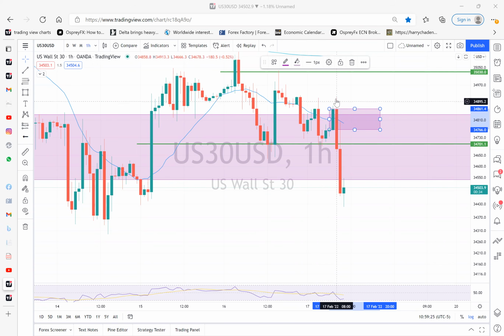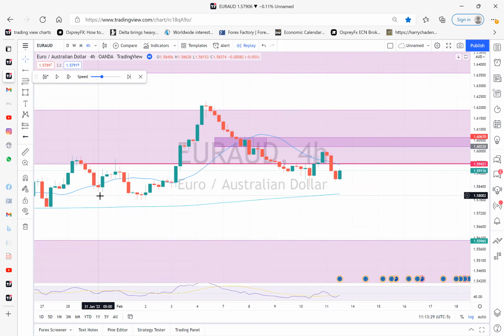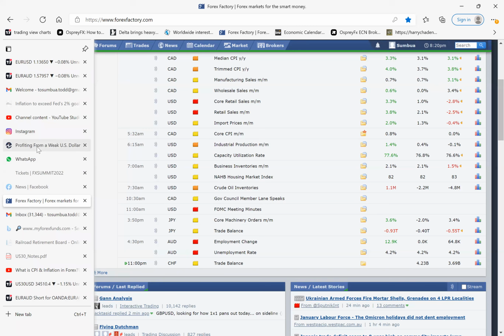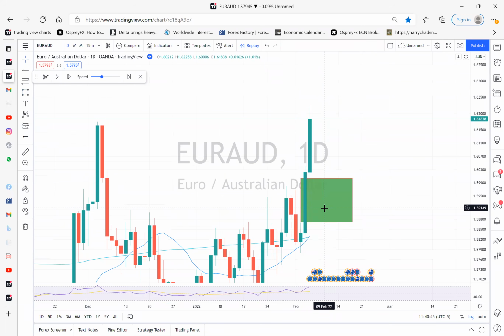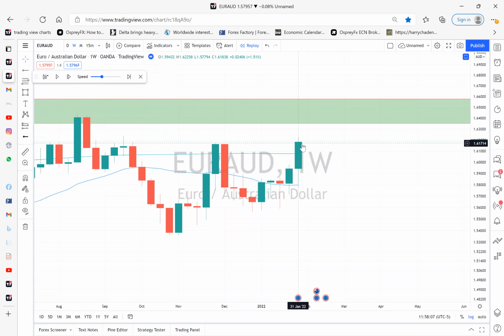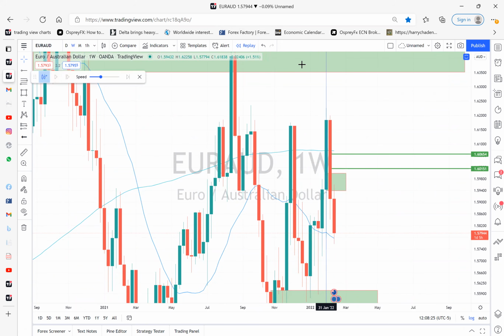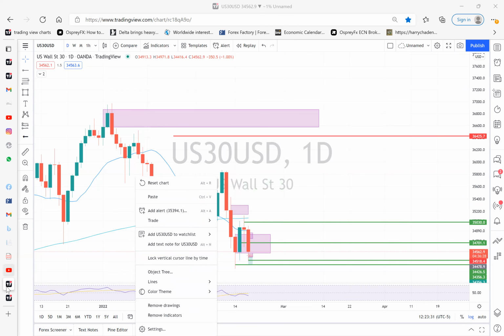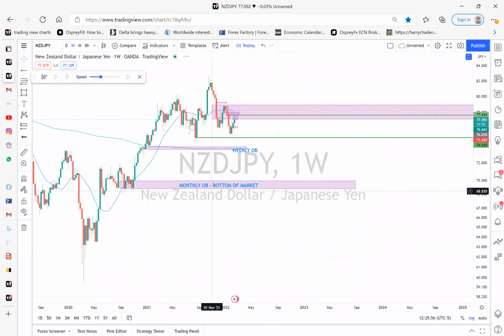2/17 Zoom (Finding OBs) & Trading Weekly Retracements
Impromtu meeting to discuss a US30 Trade I took